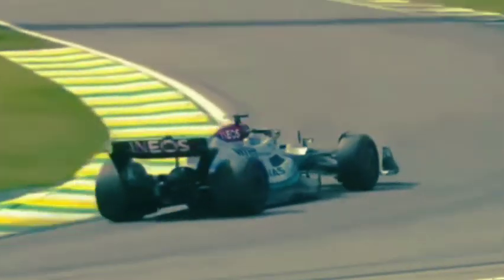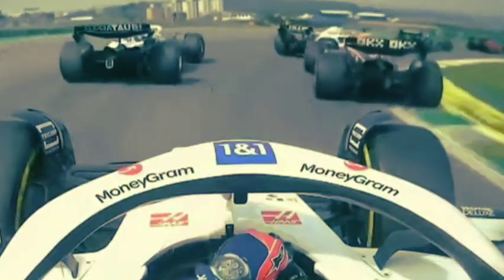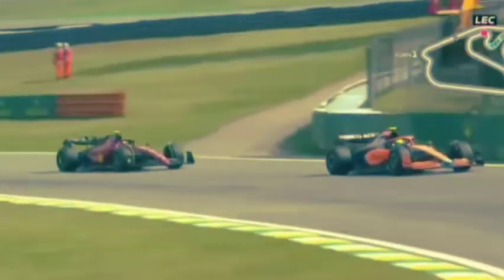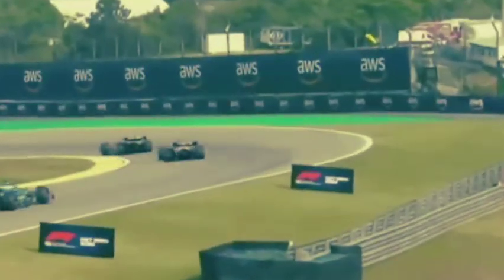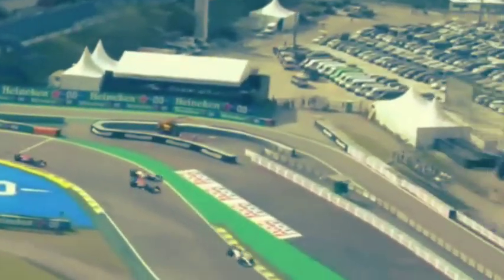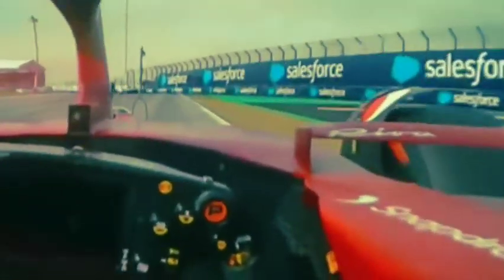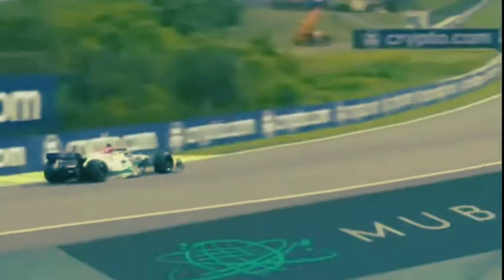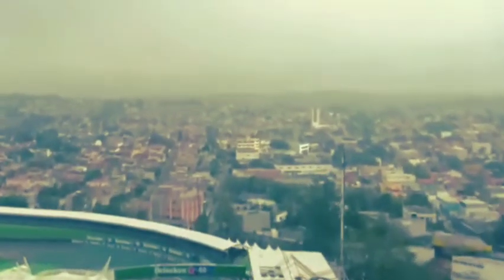Race Highlights _ 2022 Sao Paulo Grand Prix#f1